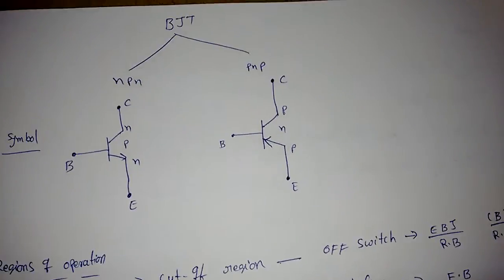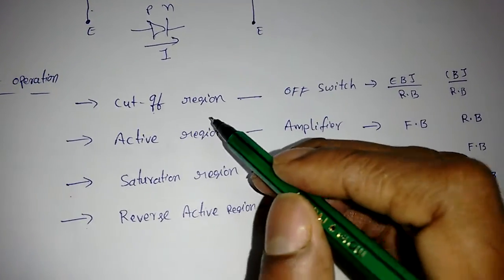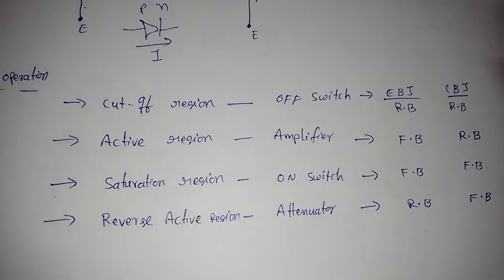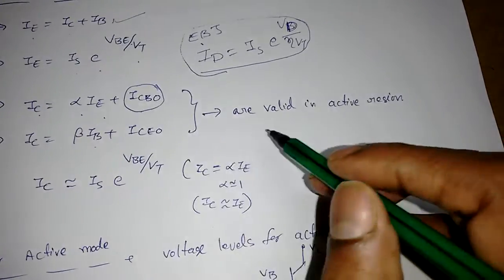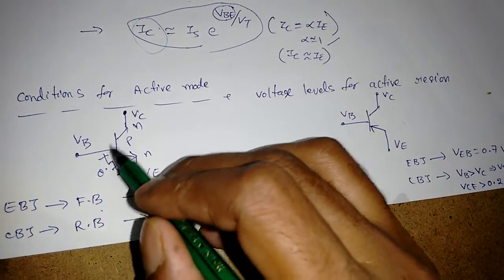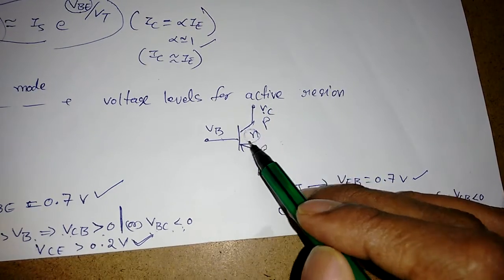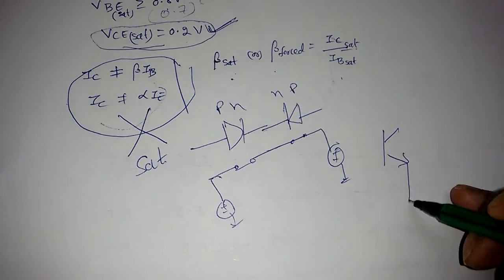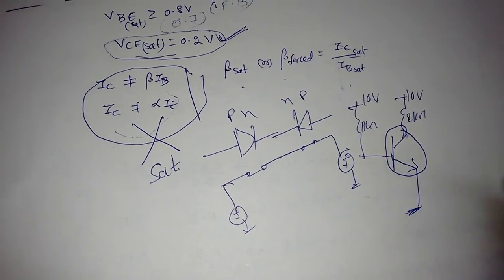Operating Modes of BJT-1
In this lecture i explained what are the conditions for active region and saturation region and what are the current equations in the active mode and saturation mode